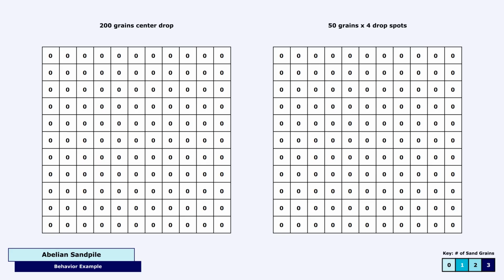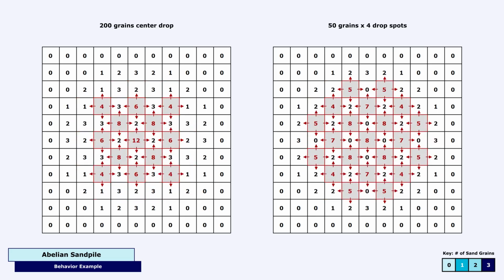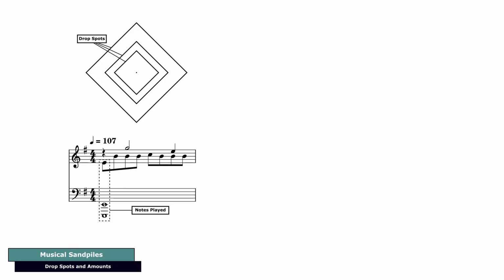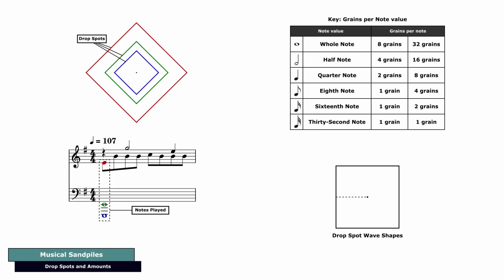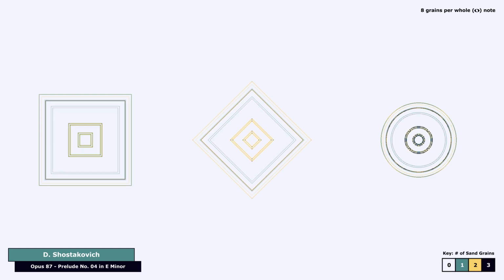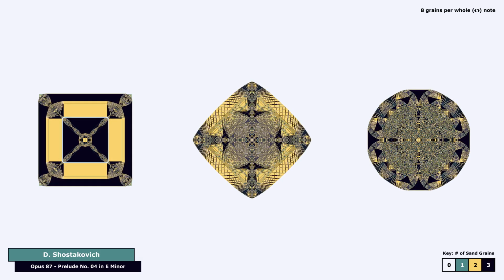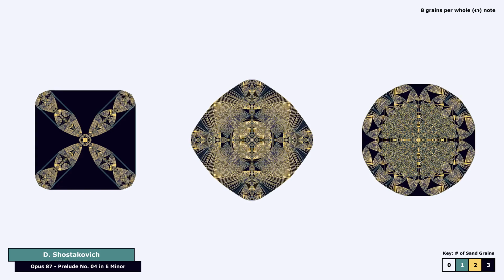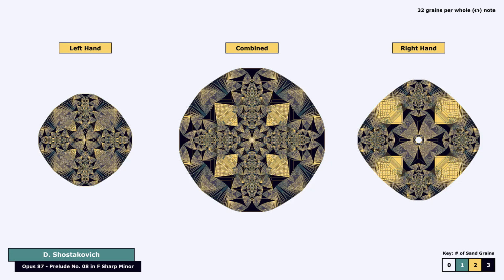Musical Sandpiles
This film explores my use of music as an input for determining where and how much sand should be dropped in the Abelian Sandpile model. After a brief description of both the sandpile and my technique, I demonstrate sandpiles timed to piano music by Dmitri Shostakovich. I further explore the variations possible when using different pieces, wave shapes, and offsets.